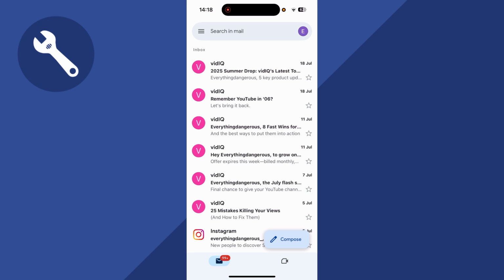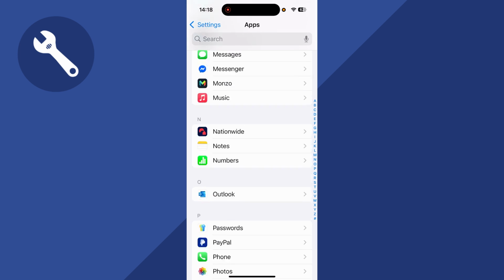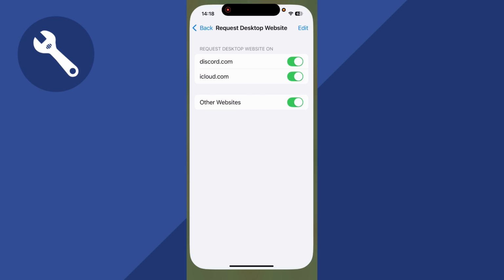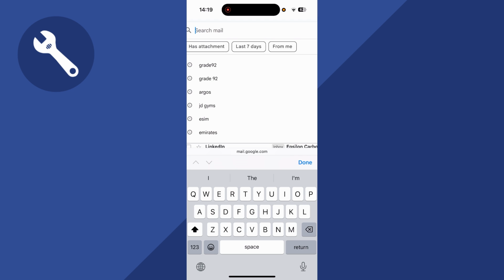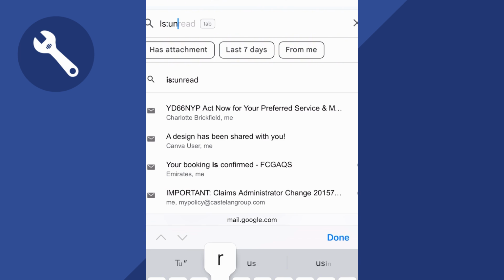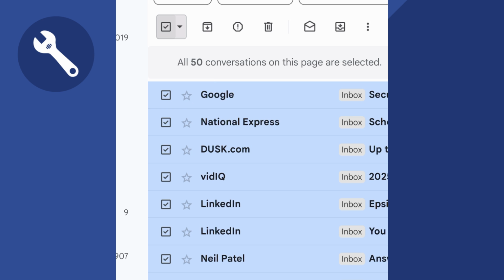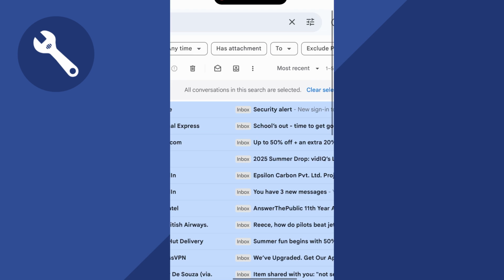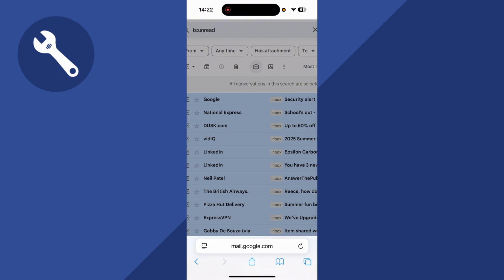How To Make All Emails Read in Gmail on iPhone (At Once)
This guide shows how to mark all emails as read in the Gmail app on iPhone. Learn how to use search filters, select multiple messages, and batch mark emails as read to tidy up your inbox fast. Works with the latest iOS and Gmail versions in 2025.